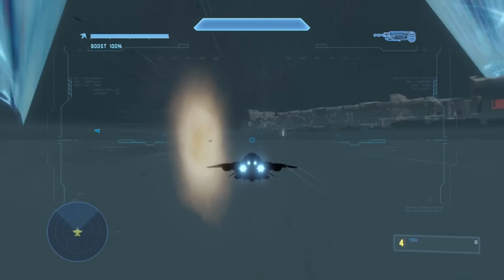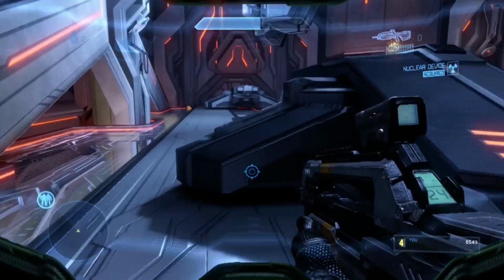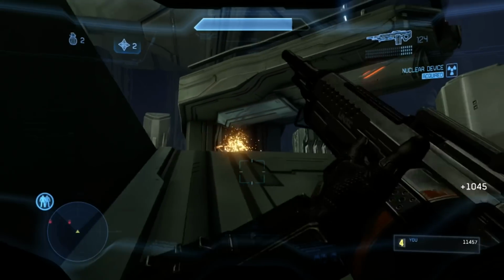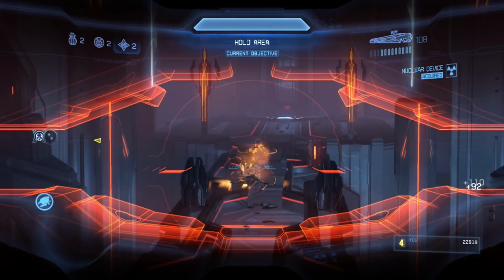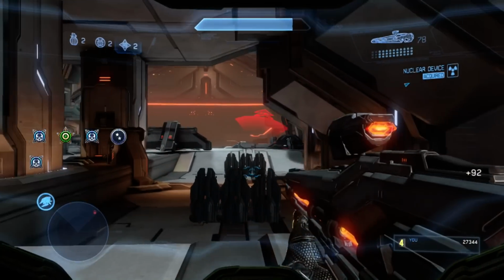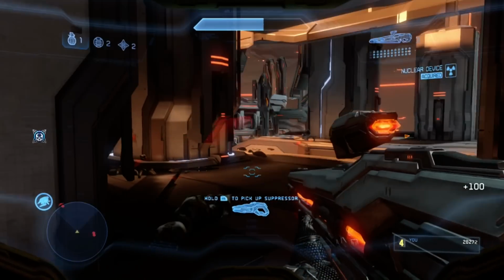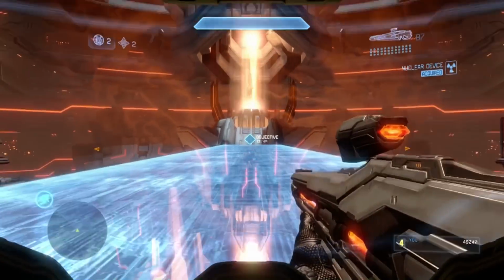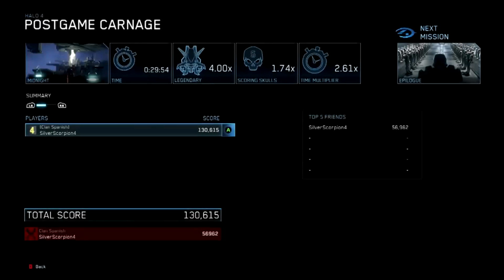Halo MCC - Witching Hour - Achievement Guide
Guide for Halo: The Master Chief Collection's "Witching Hour" achievement.

Achievement Description: "Halo 4: Beat the par score on Midnight."

Game - Halo 4
Level - Midnight
Difficulty - Legendary
Skulls - Catch, Cowbell, Thunderstorm and Tough Luck

Follow me on:

Mixer - HaloCompletionist